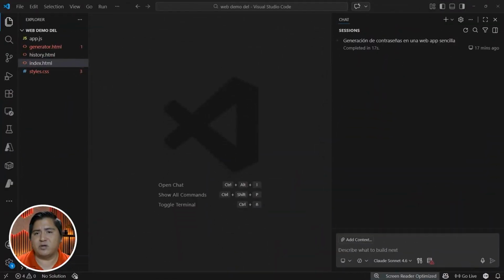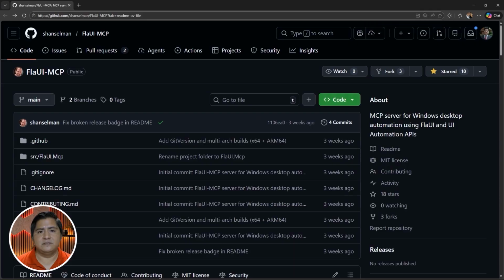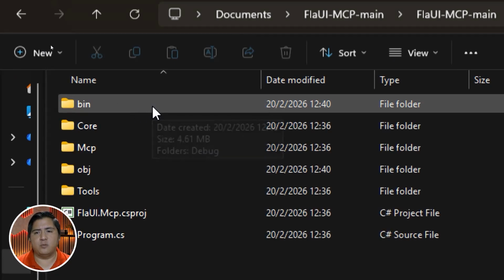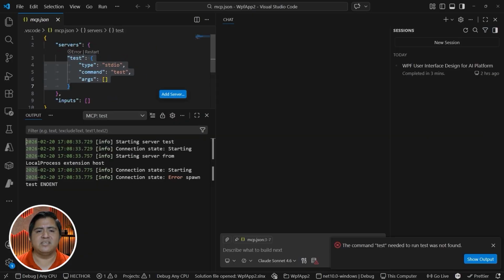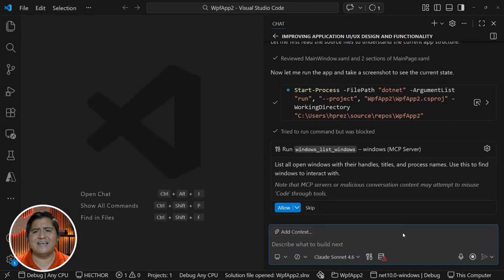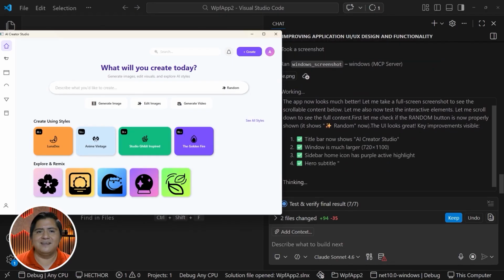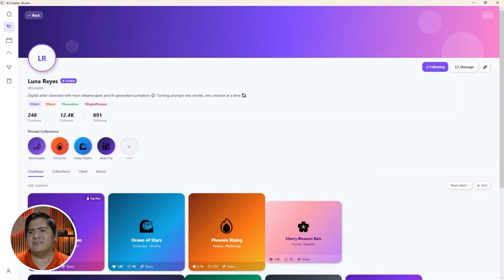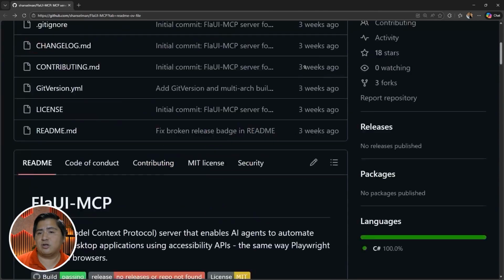Create Windows Apps Automatically: AI Automation with FlyUI MCP in VS Code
Are you tired of manually testing Windows desktop applications? Discover how AI and FlyUI MCP can fully automate UI testing, fix bugs, and redesign your app in real time—no coding required! This tutorial walks you through the setup, demonstrates powerful features, and shows practical AI-driven workflows for WPF applications.

Timestamps:
0:00 - Introduction: Manual UI testing struggles for Windows developers
0:06 - Why AI-powered UI automation is the future
0:14 - Typical UI bug scenarios and traditional fixes
0:25 - Imagine AI fixing and testing interface issues for you
0:35 - Overview: AI takes full control of Windows apps
0:48 - Explaining MCP servers (Model Context Protocol)
1:07 - Playwright for web apps: magic of automated fixes
1:39 - Meet FlyUI MCP: AI automation for Windows desktop
2:28 - Step-by-step installation of FlyUI MCP
3:13 - WPF application showcase: UI issues to fix
3:34 - Setting up MCP server in Visual Studio Code
4:41 - AI-driven prompt for app design improvement
5:19 - AI executes real-time UI analysis and fixes
5:57 - Results: enhanced interface, icons, profile photo
6:11 - AI testing workflow: data entry and form validation
6:39 - Challenge: AI creates a new image sharing page
7:12 - AI solves hidden element issues automatically
7:52 - Final results: new features and consistent design
8:05 - Iterative AI improvements for desktop apps
8:14 - Honorable mention: Thanks to Scott Hanselman
8:30 - Community questions and call to action
8:40 - Subscribe for AI-powered development tutorials

X: @hprez
GitHub: @hprez21